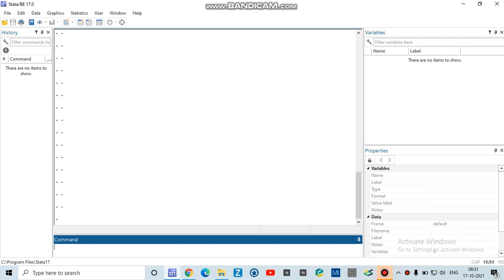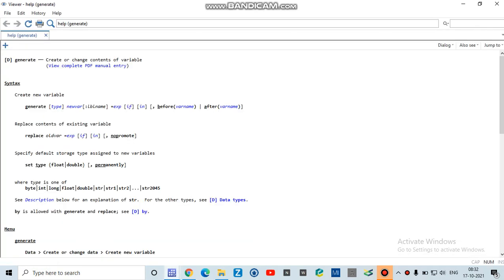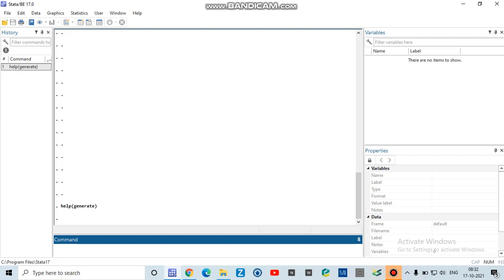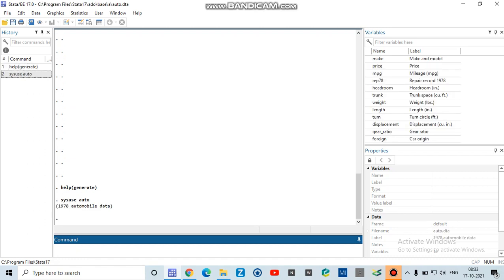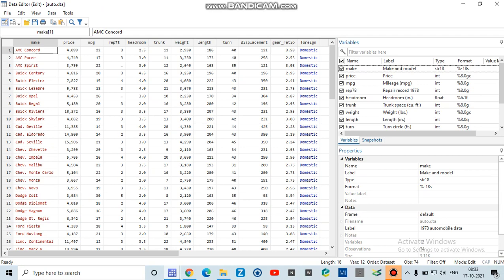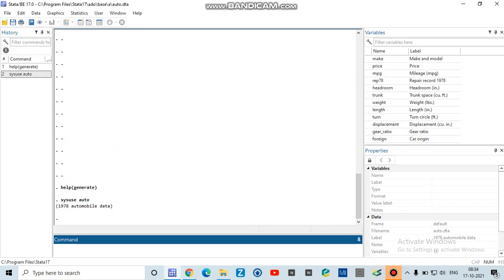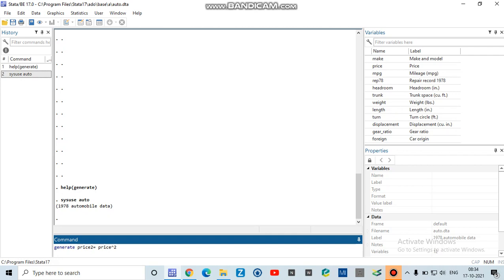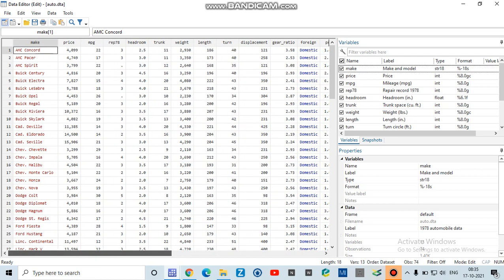how to generate a new variable in Stata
In this video, we learn to create a new variable in Stata by using the generate command.